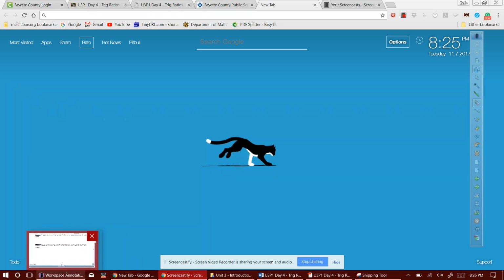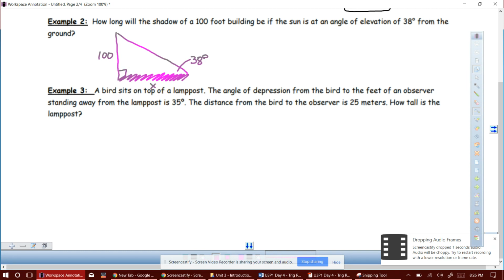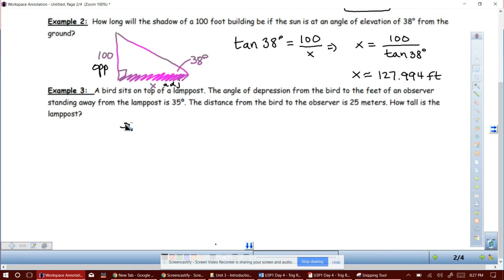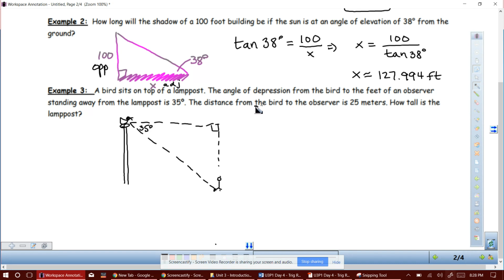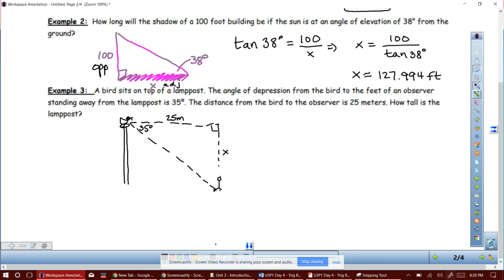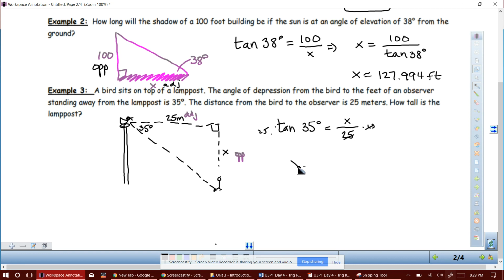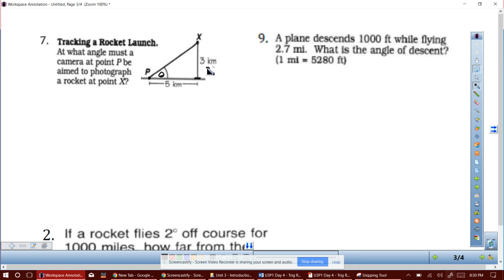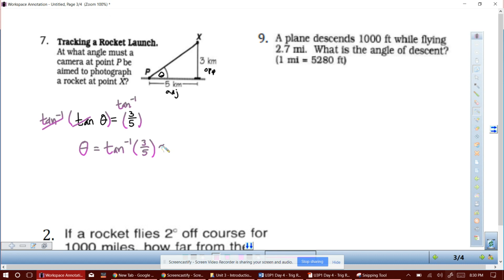U3P1 Day 4 - Trig Ratios Word Problems Examples Video #2